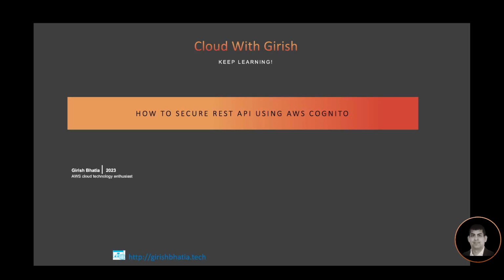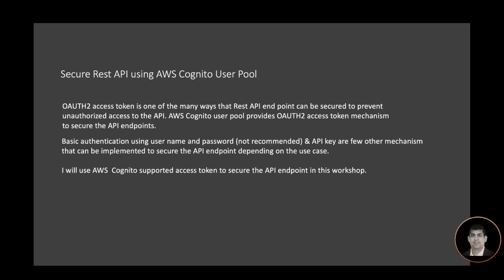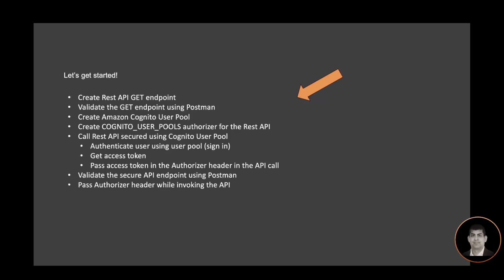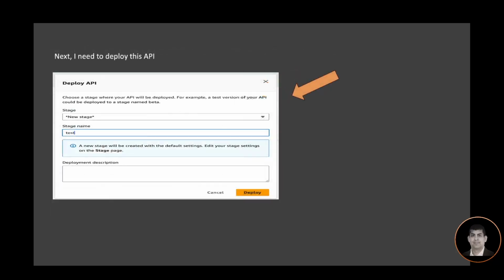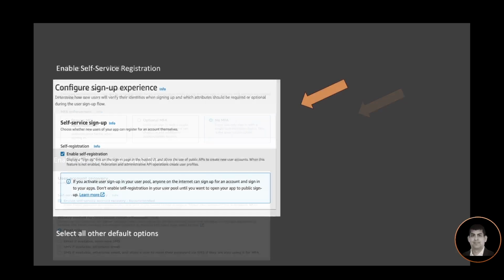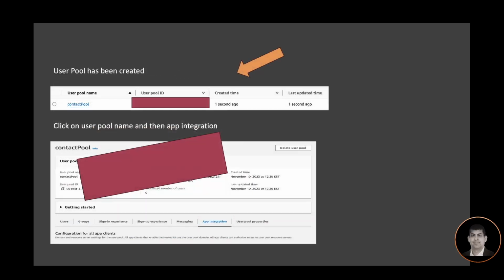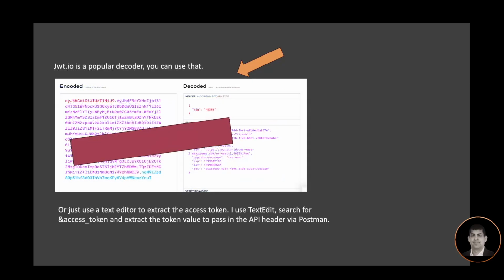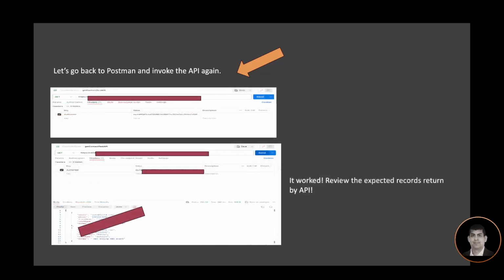How to Secure Rest API using AWS Cognito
In this video, I am going to show you how to secure a Rest API  using AWS Cognito authorizer I will use Cognito user pool for this authorization. While you can create this solution using AWS SAM and Cloud-formation,  I will use AWS API Gateway via AWS console to configure this security for the API endpoint.